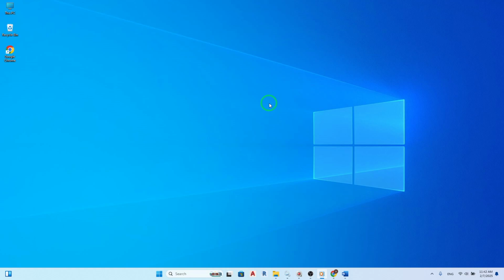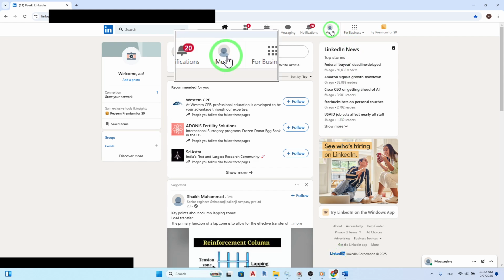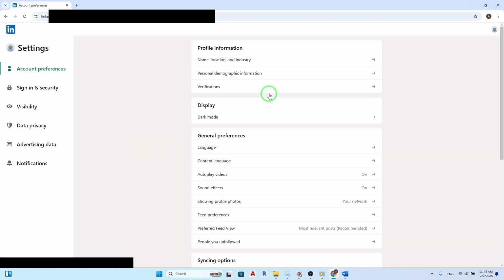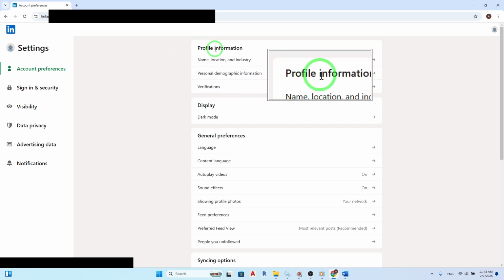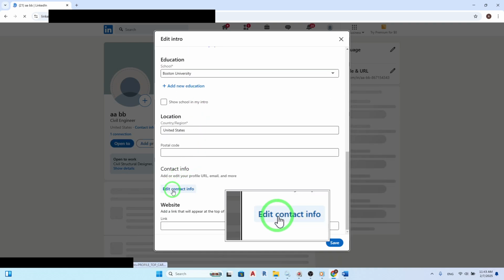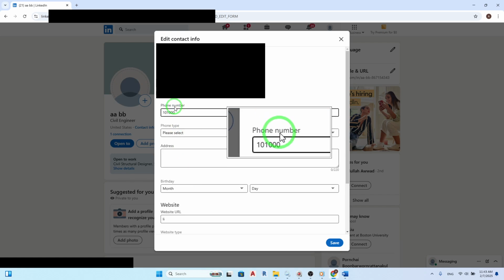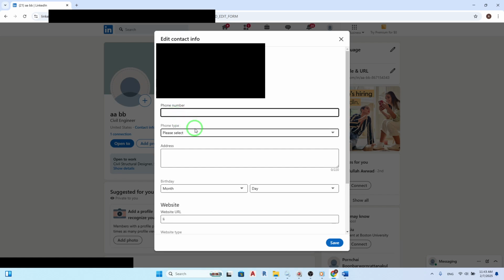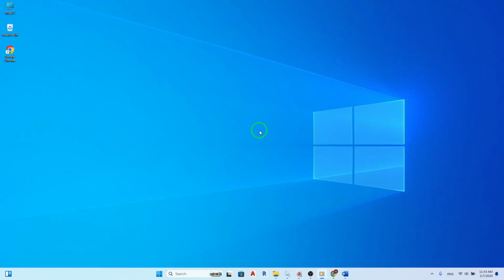How To Delete Your Phone Number On LinkedIn On PC (New Update)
Learn how to delete your phone number on LinkedIn on PC with this quick guide!

2.  Click on the Me icon at the top right corner

3.  Enter to Settings and privacy, then Account preferences

4.  Under Profile information, click on Name, location, and industry

6.  At Phone number bar, delete your number

7.  Click Save

Timeline:
00:00 Start
00:12 How to do it
01:05 End